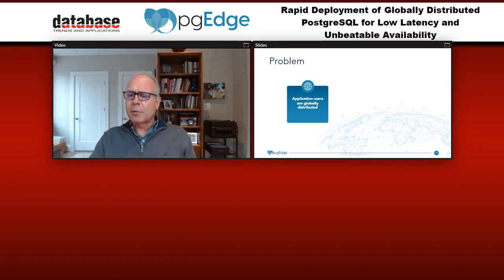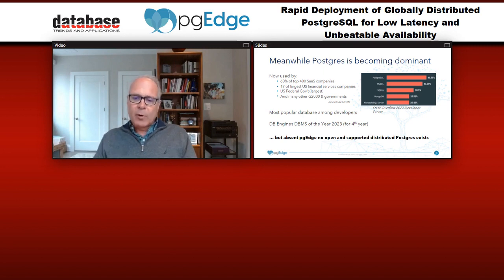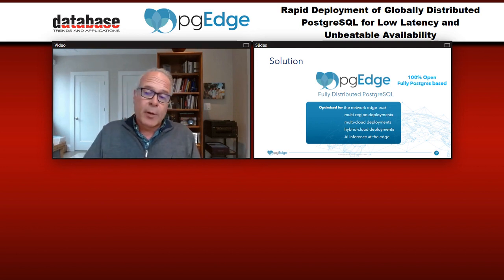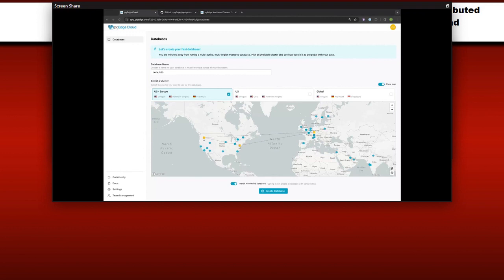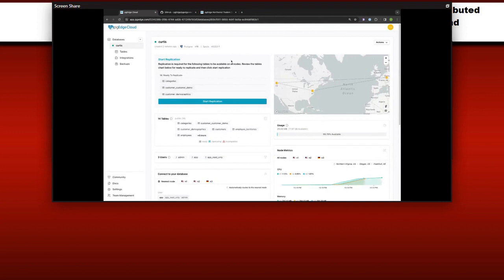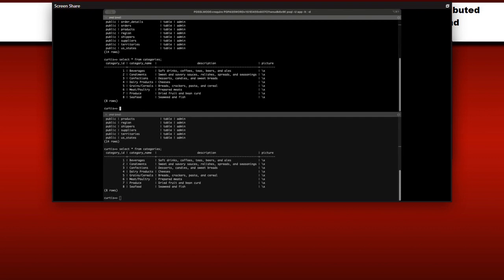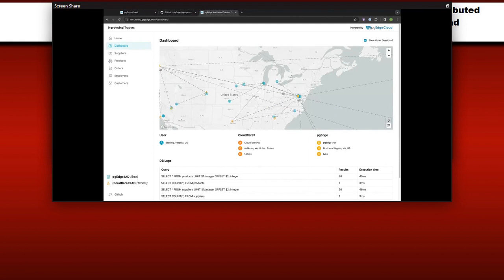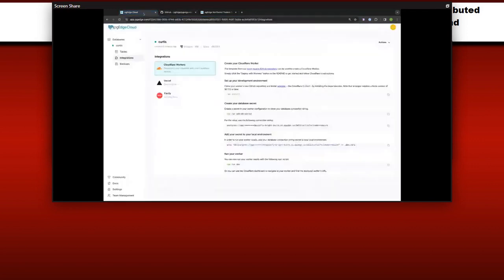Rapid Deployment of Globally Distributed PostgreSQL for Low Latency and Unbeatable Availability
DBTA and pgEdge Webinar: Dive into distributed PostgreSQL and explore how it empowers you to deploy globally distributed, edge applications that are always on, always available and always fast. In this webinar you will see how easy it is to get up and running with a distributed Postgres cluster using pgEdge Cloud Developer Edition.